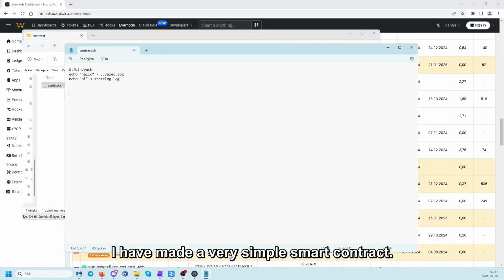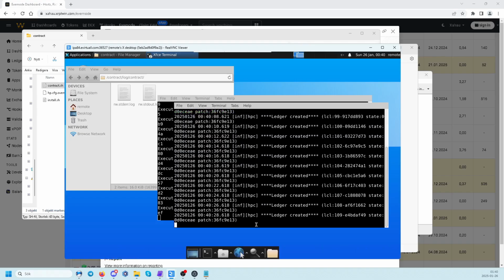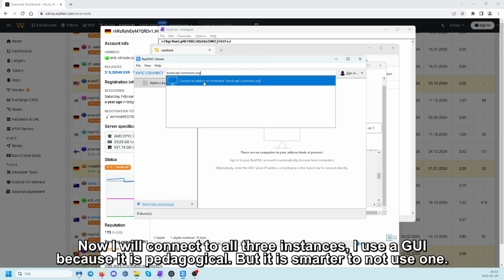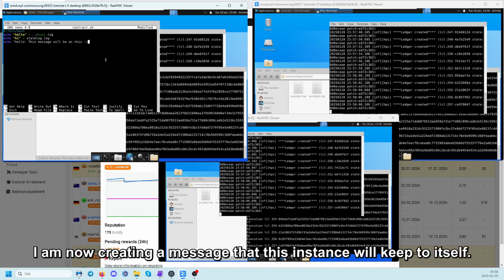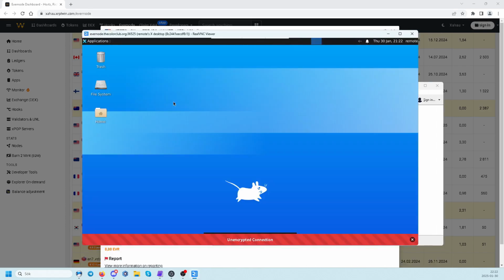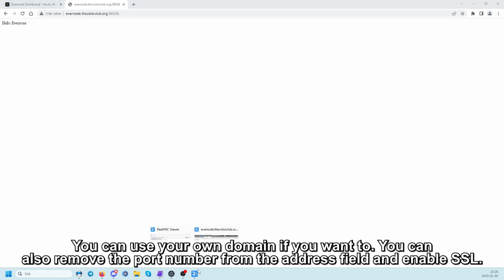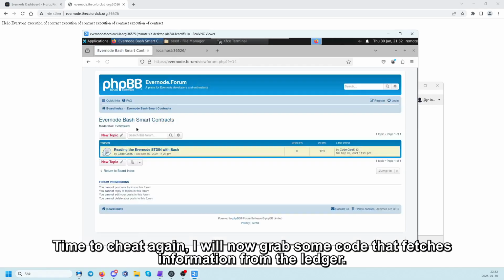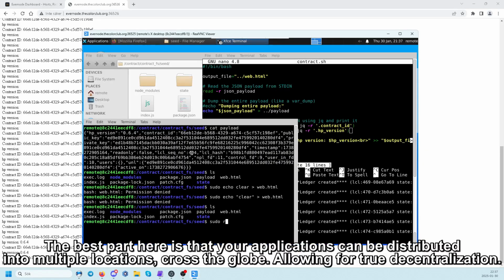Evernode for Developers. A Tutorial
Click more for TIMESTAMPS
TURN ON HD

Evernode Smart Contract Deployment from Start to Finish

Timestamp Breakdown

🚀 Setting Up & Deploying an Evernode Instance
0:39 – Introduction to a simple smart contract
0:54 – Choosing the best Evernode instance for deployment
1:08 – Generating a key pair to authenticate with Evernode
1:18 – Funding the instance with EVRs
1:35 – Deploying the contract using a definition file

🌍 Accessing & Managing Your Evernode Instance
2:13 – Every instance comes with a unique domain, but you can use your own
2:31 – Each deployment includes a WebSocket port and two TCP ports
2:51 – Verifying successful contract deployment
2:58 – Configuration files generated during deployment
3:10 – The UNL list in the config file contains only one instance for now
3:17 – Deploying an Everod Docker container with a GUI for better visualization
3:29 – Accessing the Evernode instance

📝 Understanding the Smart Contract Execution
3:37 – Navigating inside the Evernode smart contract
3:45 – Files in the seed folder are not subject to consensus, so independent software can run
4:02 – Smart contract writes "hello" into a log file
4:18 – Files stored in the state folder are subject to consensus
4:24 – The contract writes "hi" into the state log file
4:30 – Since this is a single instance, consensus does not matter yet

📜 Monitoring & Debugging the Contract
4:52 – Exploring the log folder and its ledger files
5:05 – Adjusting ledger closure frequency
5:20 – Checking the contract error log in real time
5:39 – Tailing the ledger to monitor its activity

📌 Automating Smart Contract Execution
6:21 – Updating the contract to append "hi" to the log file every time a ledger closes
7:06 – Verifying the logs to confirm execution
7:35 – Expanding to a multi-instance Evernode cluster

🌐 Deploying to a Multi-Instance Cluster
8:05 – Adding preferred instances to a cluster configuration file
8:16 – Running a script to deploy to three instances
9:14 – The UNL now contains three instances, enabling consensus
10:21 – Connecting to all three instances (GUI used for demonstration)

🔍 Validating Consensus & Synchronization
13:06 – Tailing standard output logs to track contract activity
14:07 – Monitoring HotPocket for ledger synchronization
14:31 – Confirming that all instances are synchronized

🛠 Breaking Consensus (Experimenting with State Folder)
15:22 – Creating a message on a single instance
16:18 – Attempting to write to the state folder and observing the impact
17:29 – Creating a file in the state folder with the smart contract
18:07 – The ledger halts due to a consensus break

🎯 Final Deployment Guide
19:07 – Funding wallet with EVRs and deploying an instance
19:32 – Understanding WebSocket and TCP ports for communication
20:17 – Navigating key contract folders (contract, seed, and state)

🌍 Hosting a Web3 Application on Evernode
21:34 – Installing dependencies for a decentralized app
23:14 – Placing long-running processes in the seed folder
24:14 – Ensuring the app listens to the correct TCP port
25:18 – Web app is now publicly accessible
25:29 – Custom domain support & SSL integration

🚀 Running the App in the Background
25:49 – Running the server as a daemon
26:06 – Checking running processes and stopping the server

📡 Fetching Data from the Ledger
26:53 – Writing contract execution data to the web app
27:27 – Updating the UI with real-time HTML content
30:07 – Fetching ledger data dynamically
34:11 – Successfully hosting a decentralized application

🎯 The Power of Evernode & Decentralization
34:22 – Making the application fully decentralized by expanding the cluster
34:39 – Allowing unknown participants into the Evernode cluster
34:46 – The power of the consensus engine
34:56 – Applications can be globally distributed for true decentralization